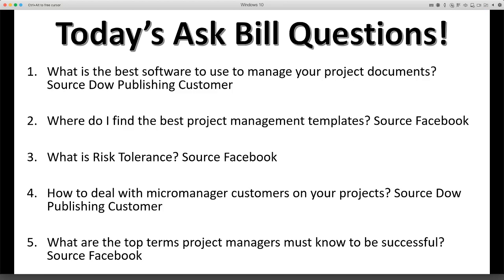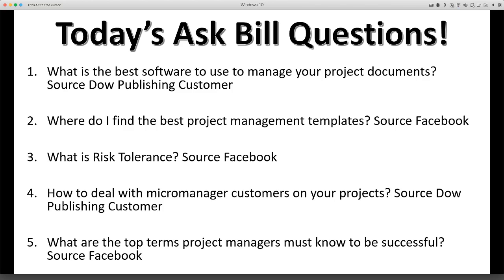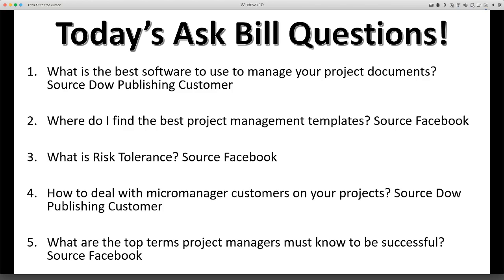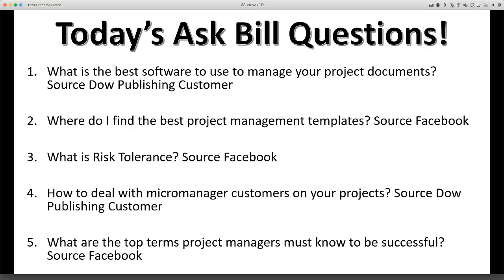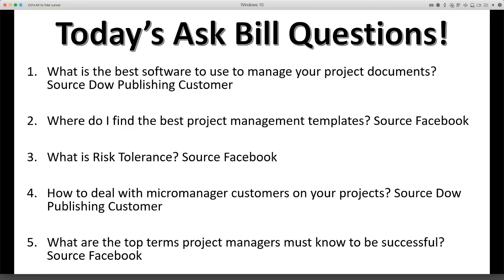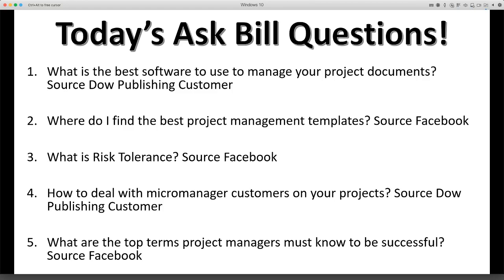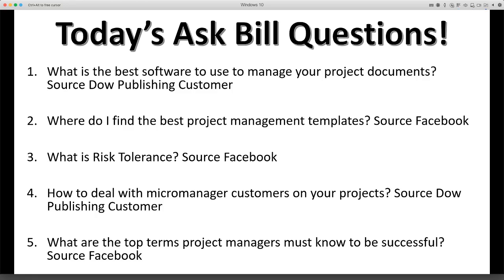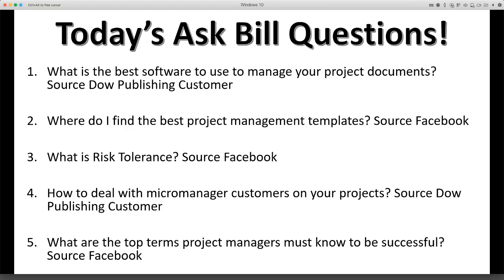Ask Bill Session - Week 9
pmo project management office, project management, project management (industry), project management office definition, project management office roles, project management professional (profession), what is project management office